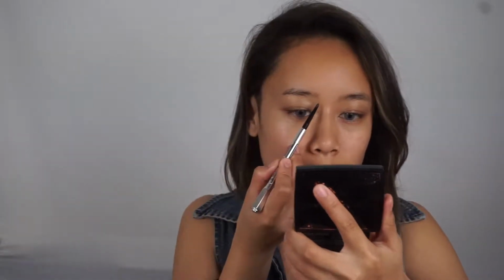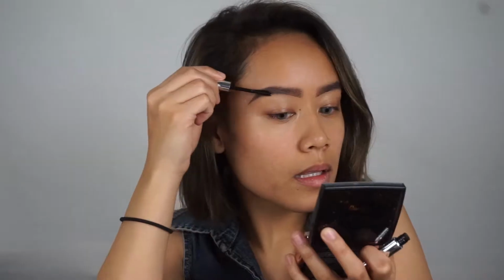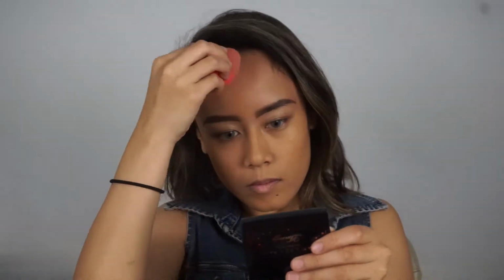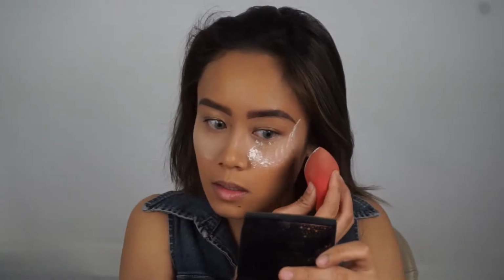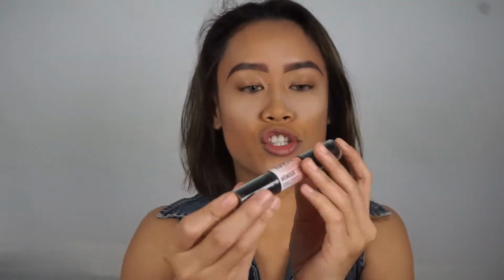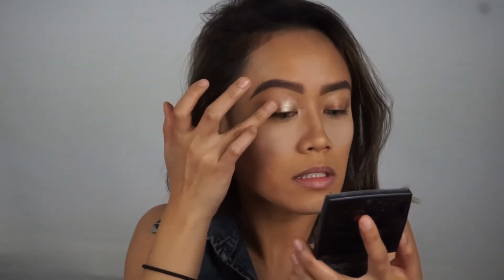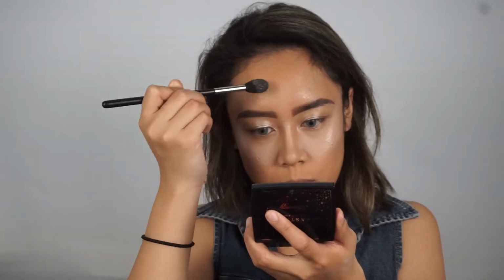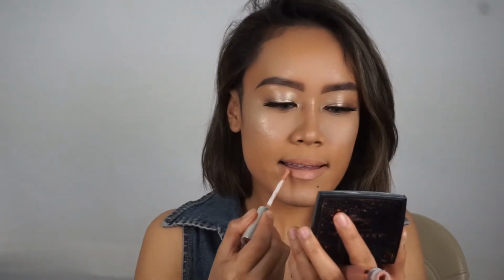SIMPLE & EASY GLOW/LUMINOUS MAKEUP TUTORIAL | Acne Scar Makeup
(YT  *also linked on my channel*
ITEMS MENTIONED:
Face: bareminerals original primer
Brows: @benefitcosmetics precisely, my brow in no.3
-Foundation: fentybeauty profiltr in "310"
-Contour: ultabeauty wonderstick in cream contour palette in Medium Contour (1&2)
-Highlight: ultabeauty cream contour palette in yellow highlight,
-Powder: maybelline fit me! Powder in "fair"
✴Lips: anastasiabeverlyhills liquid lipstick in "Naked" , topped with VS beauty rush in "MochaBoom" ✴Lashes: kokolashes in "Venus"
✴Eyes: amrezy highlighter

morphe brushes